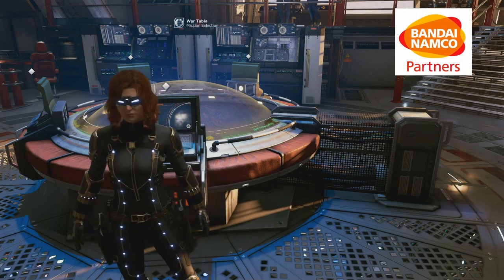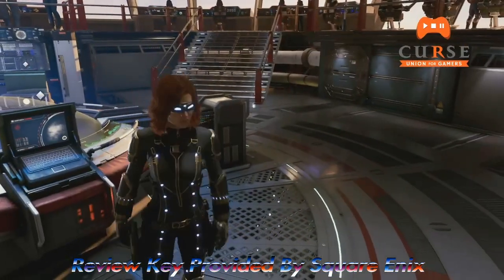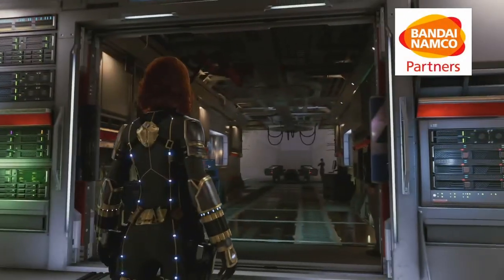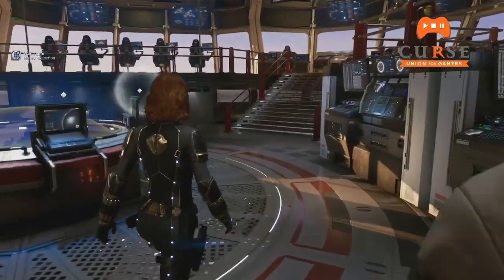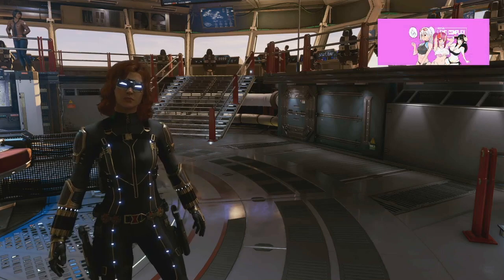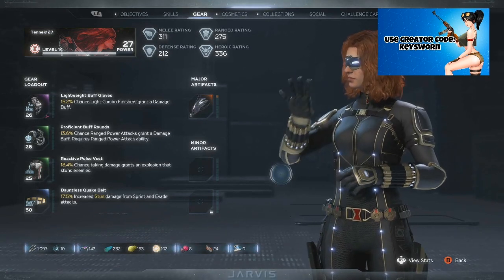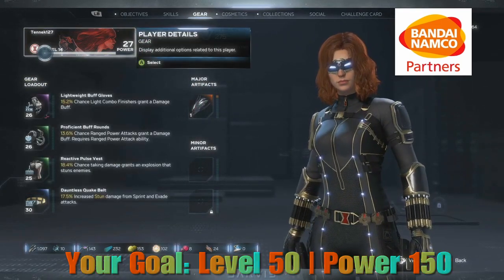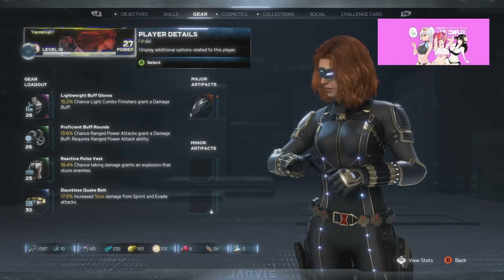Marvels Avengers - A Beginners Guide To Endgame - What You Should Be Doing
Welcome to my second guide for MarvelsAvengers, this guide is to help get you started with endgame. This guide just covers basics, and a more in depth tutorial will be done later!